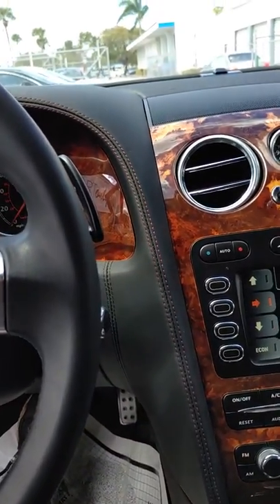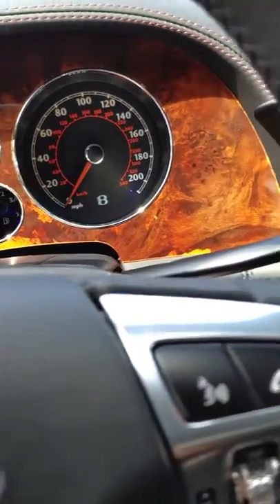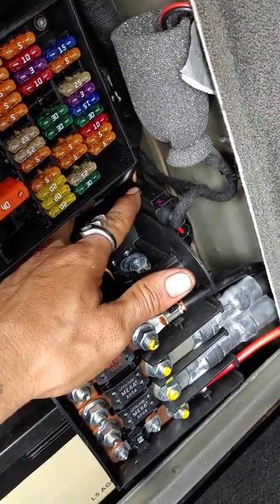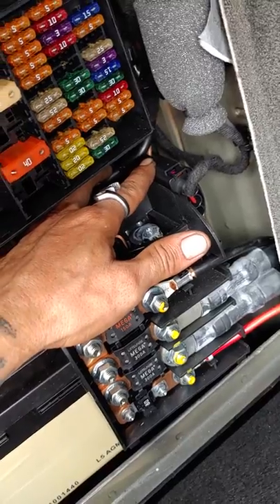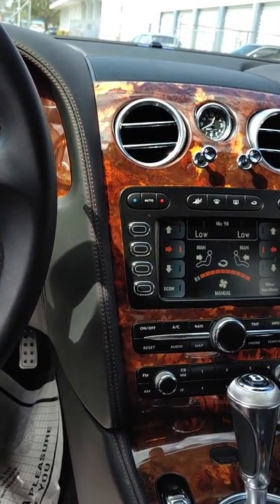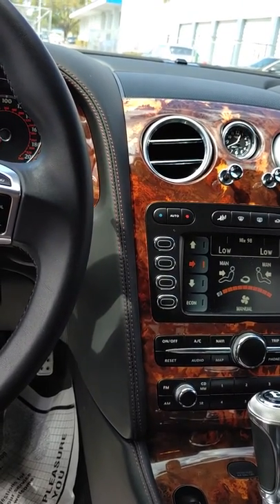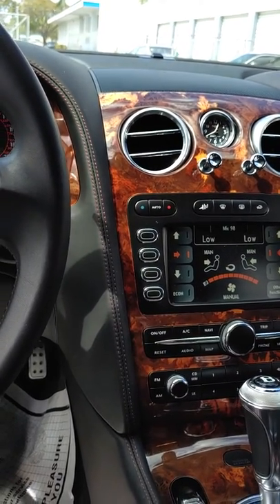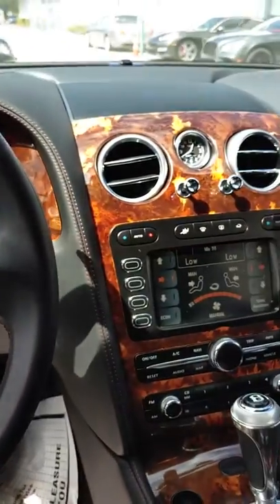Bentley consumer electronics shut off issue